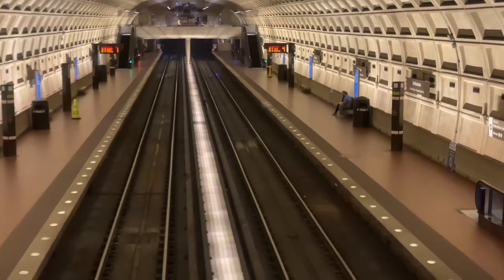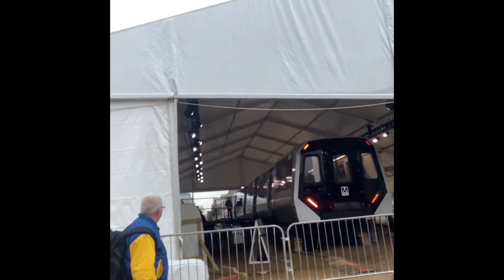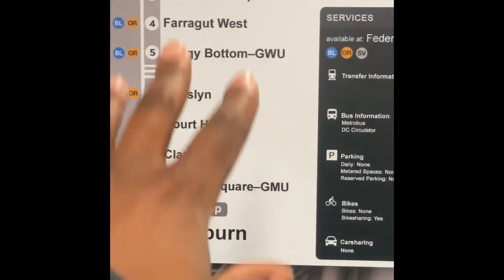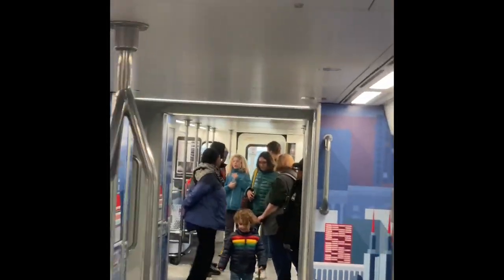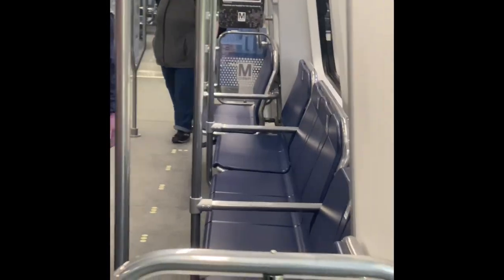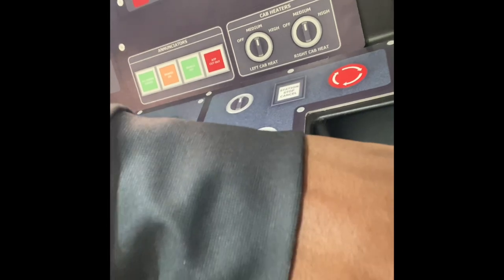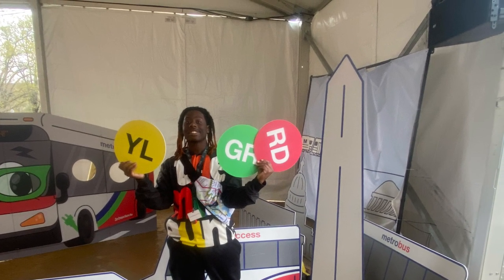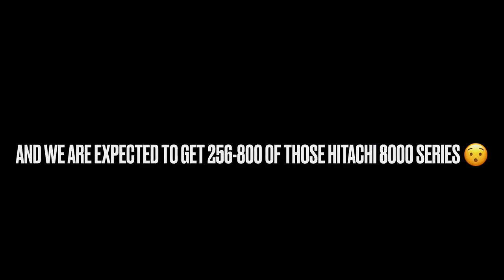Vlog of Me checking out the New Fleet of the Future (Hitachi 8000 series) 😎